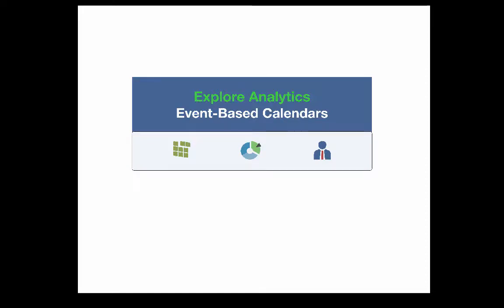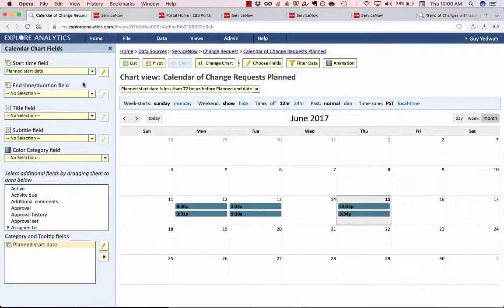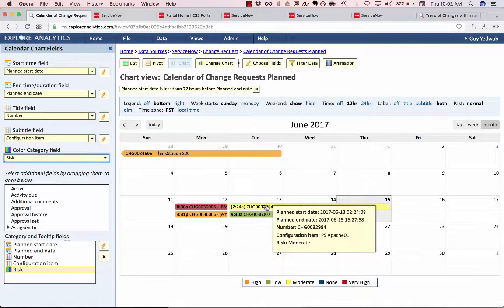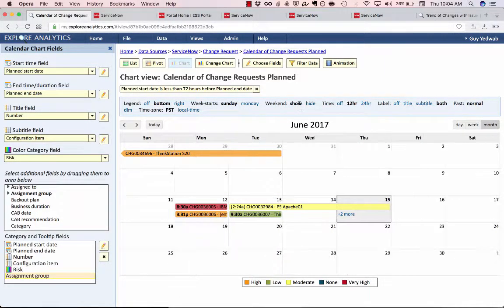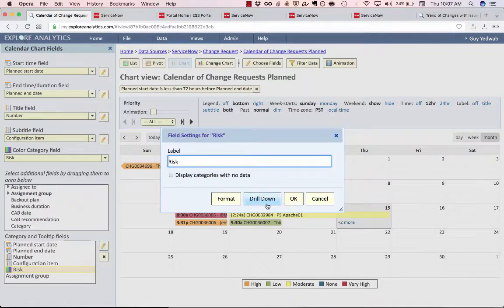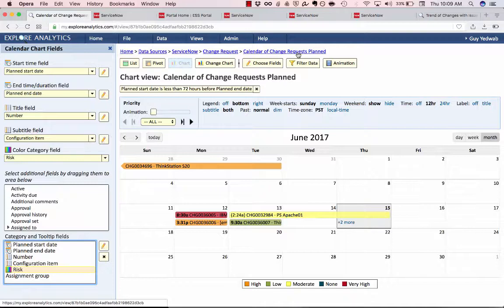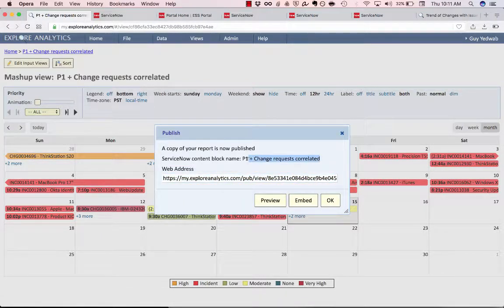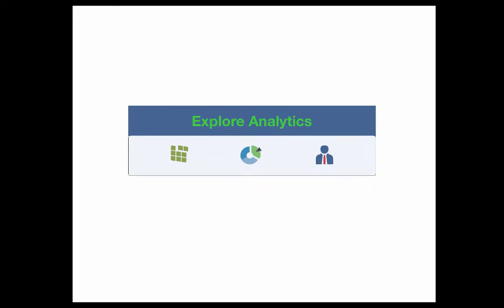ServiceNow Advanced Event-Based Calendar Reports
Learn how you can create real-time interactive calendars based on ServiceNow, SQL databases, or other applications with just a few clicks.

Publish those calendars to dashboards or intranet portals, and give users the ability to easily view their data over time.